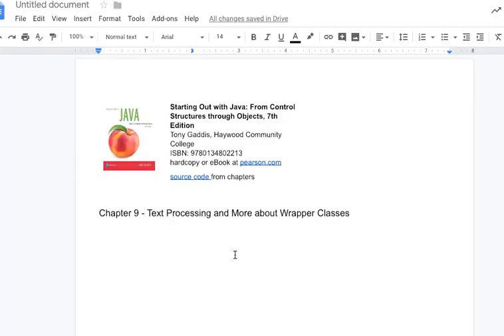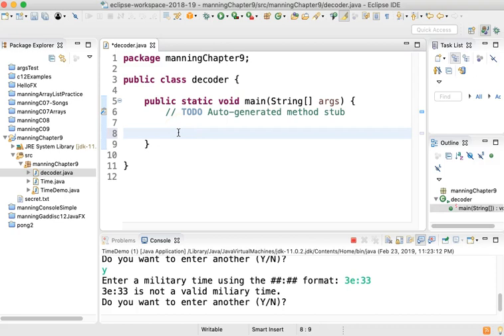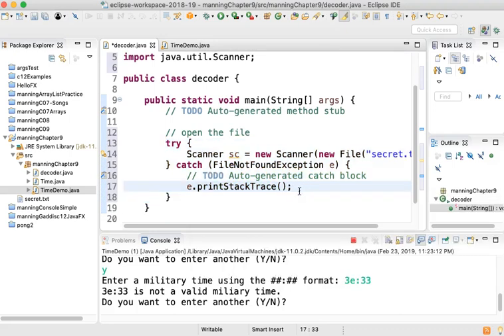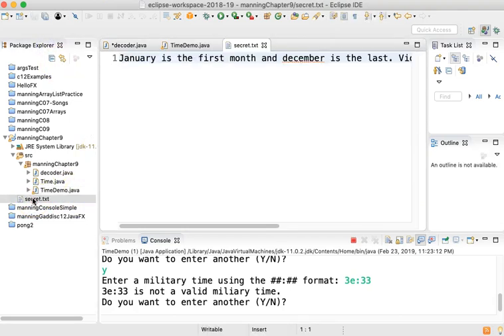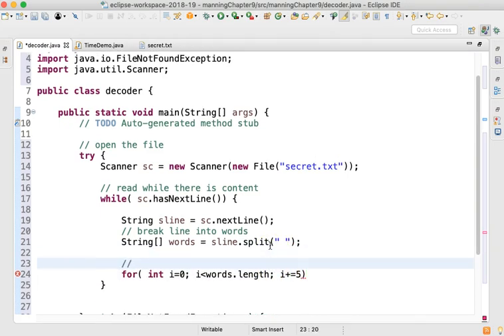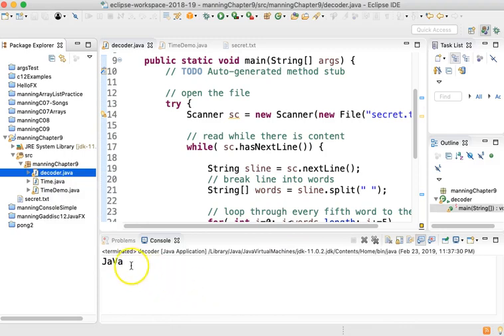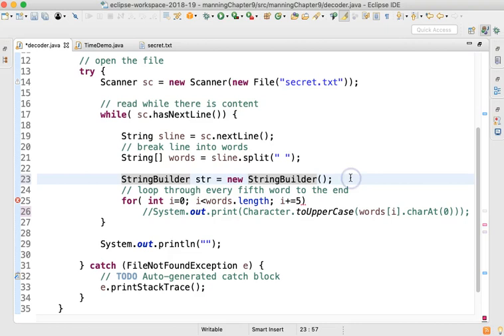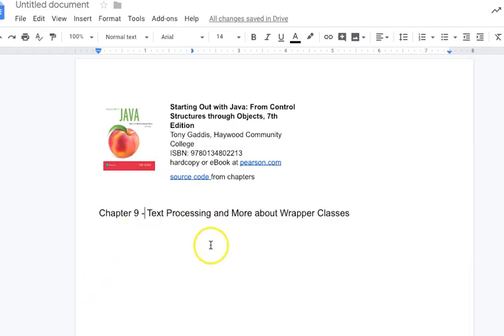cis315 c09 part 2 text file decoder